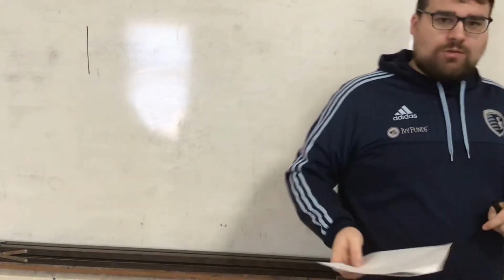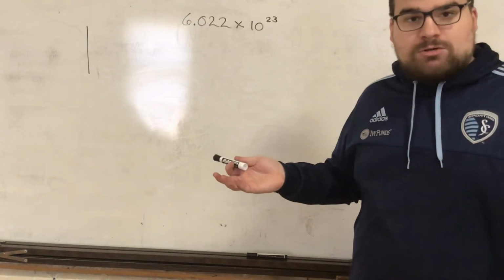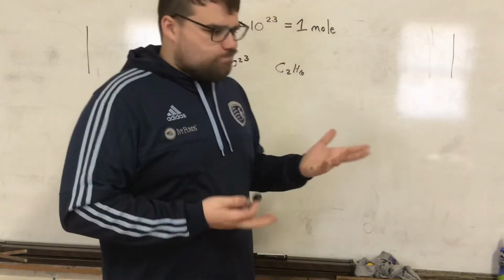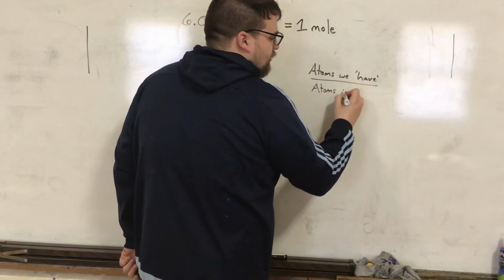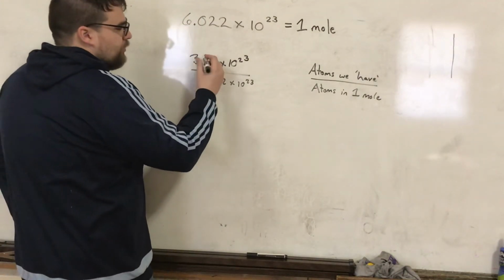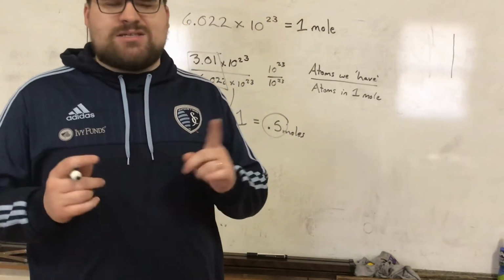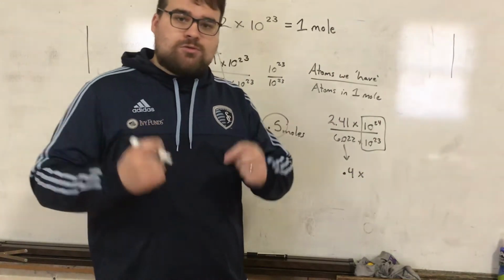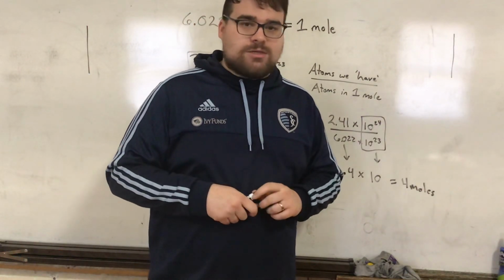Math Analysis! May 1st